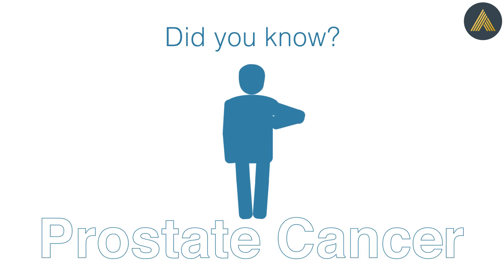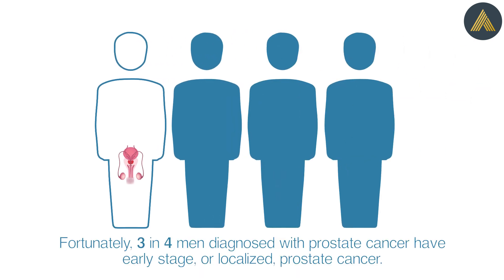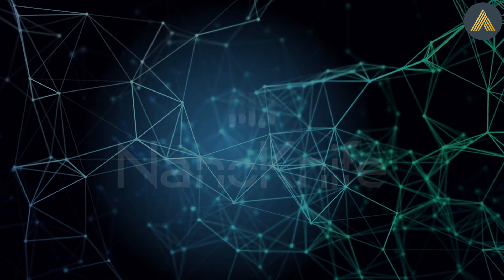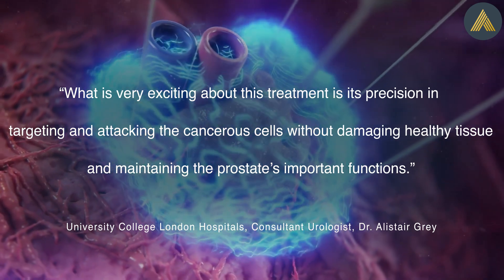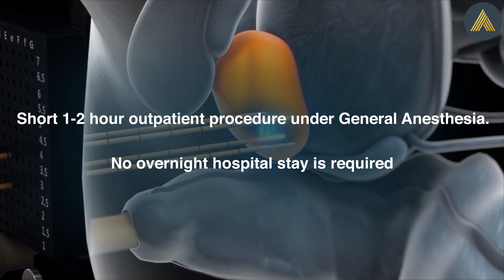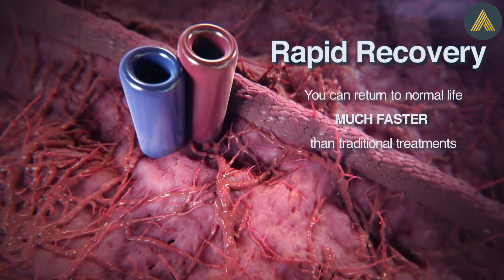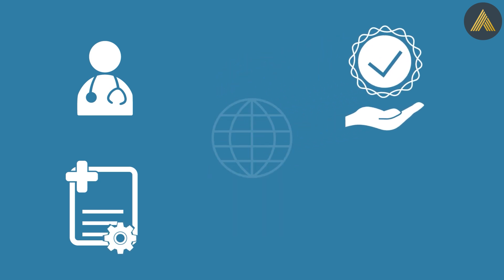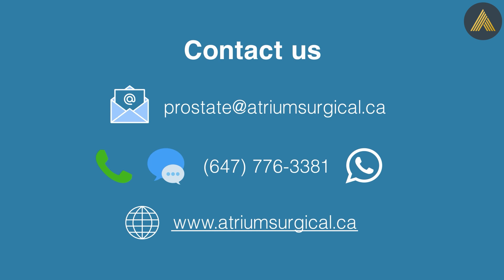Nanoknife for Prostate Cancer: New Minimally Invasive Treatment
Introducing the Nanoknife System, a new minimally invasive treatment for localized prostate cancer. Nanoknife focal therapy uses irreversible electroporation (IRE) technology, which targets and destroys cancer cells by creating small defects in the cell membrane, causing apoptosis and irreversible cell death.

Compared to traditional prostate cancer treatments, the Nanoknife System provides excellent cancer control while preserving erectile and urinary function. The 1-2 hour procedure is performed under general anesthesia in an outpatient center, with no overnight hospital stay required.

Atrium Surgical Centre's specialists perform among the highest number of Nanoknife Focal Therapy procedures in Canada. Our dedicated Nanoknife team including urologic surgeons, MRI radiologists, anesthesiologists, internists, and a Nanoknife nurse coordinator, provides a personalized care program.🏆 🇨🇦